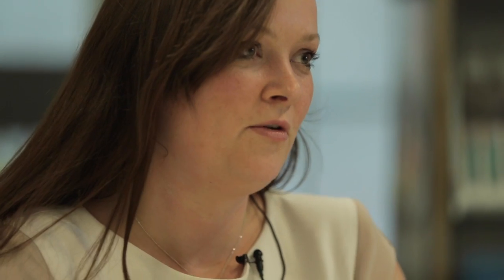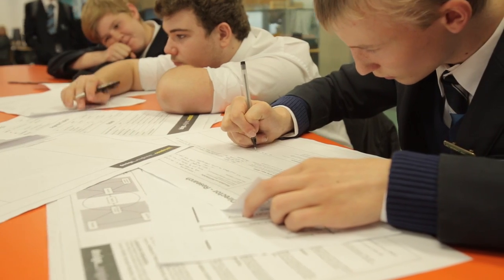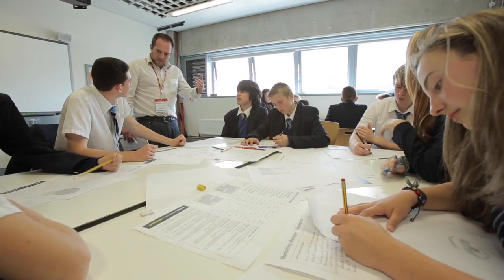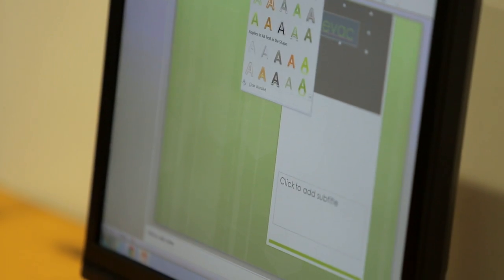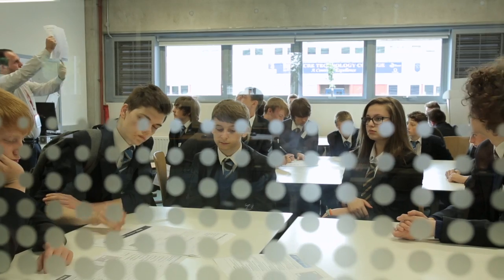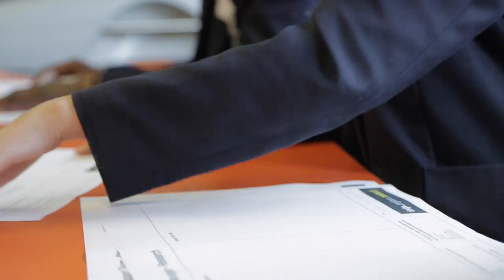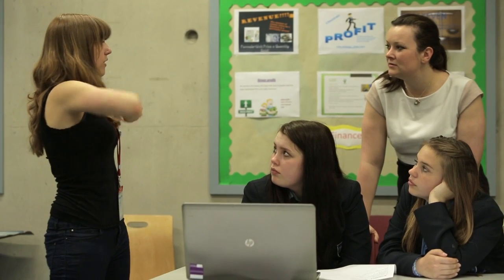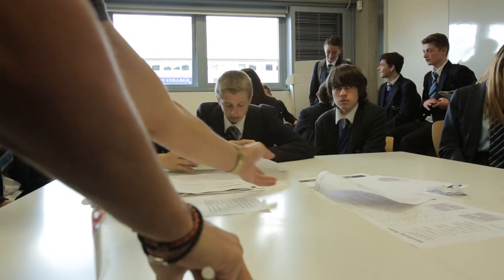DEC Eco Classroom Workshop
Julia Brunning, Technology and Construction Teacher at Wellacre Academy in Flixton, Manchester talks about the DEC Eco Classroom Workshop.

About Class of Your Own (COYO)
COYO is the UK's most innovative and successful social enterprise for education and the built environment, providing accredited learning programmes and teacher training.
By bringing together educational establishments, the construction industry and young people, COYO inspires and equips the next generation of design, engineering and built environment professionals with the academic knowledge and real world, practical skills that employers and the sector need.

About DEC
Design, Engineer, Construct! (DEC) is an accredited learning programme for secondary-school age students and has been expertly developed to create and inspire the next generation of built environment professionals. Through a project-based approach, DEC applies pure academic subjects to the latest construction industry practices. The result is young people with real-world practical experience and employability skills.